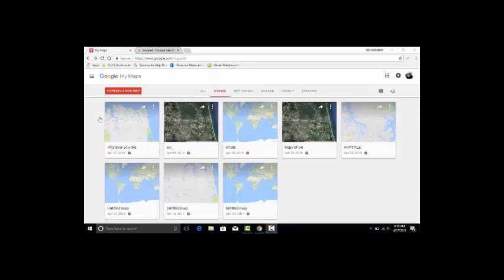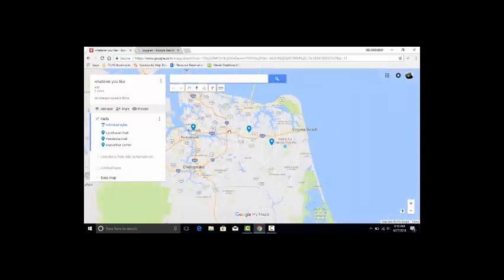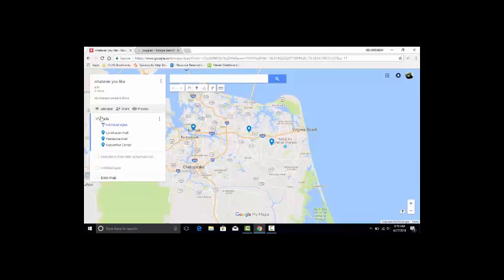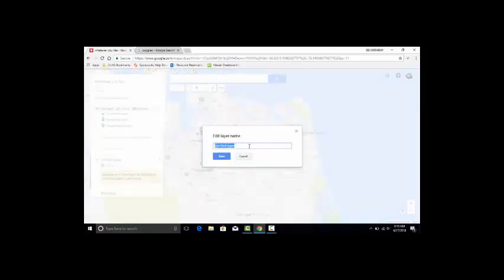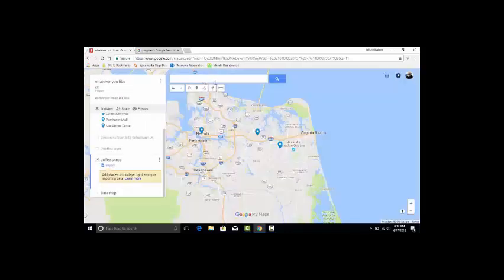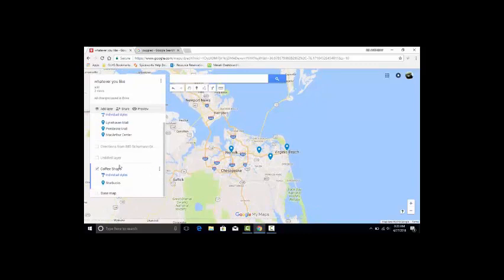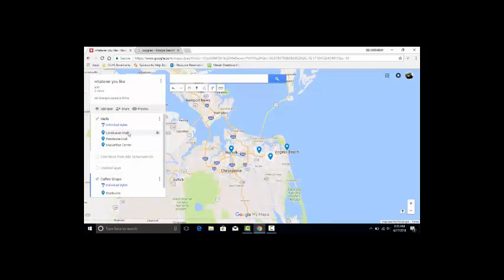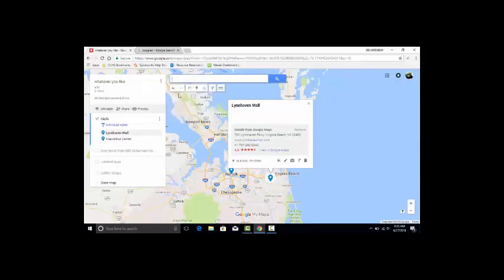My Maps LAYERS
Shows how to use layers in my maps.